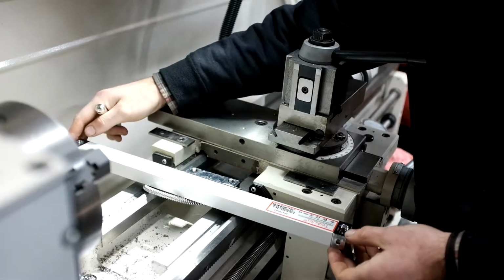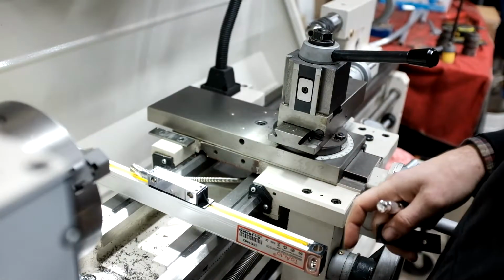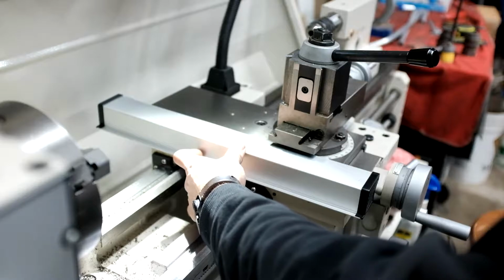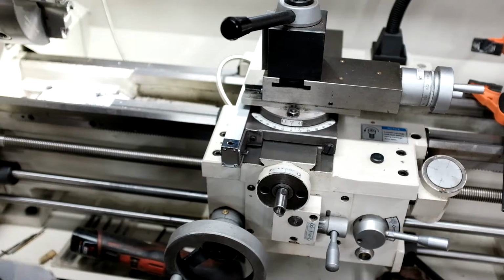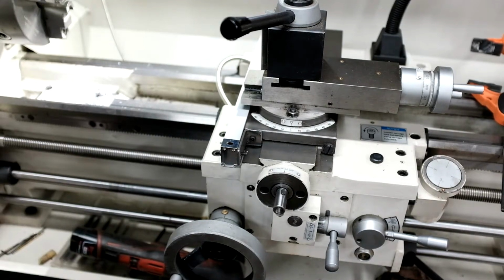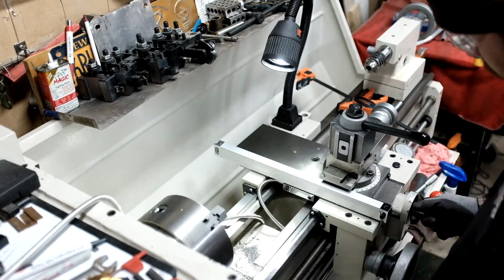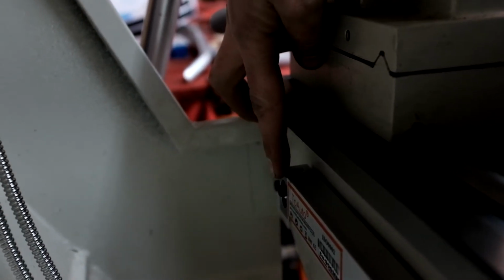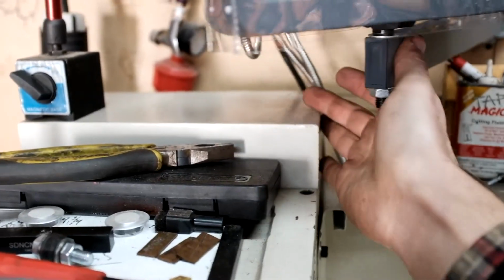DRO Install on Grizzly G0750g Lathe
I bought a cheap $200 DRO kit from ebay to put onto my lathe.
They ended up sending a larger X axis scale, but I was able to make it work.

All the bolts used were supplied from the kit. I drilled and tapped M5 holes in the plates and castings.